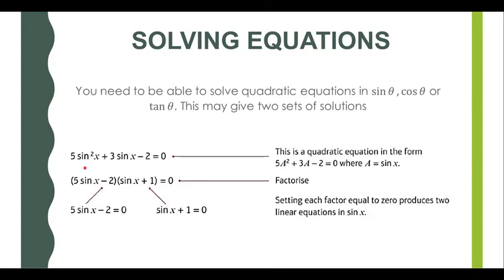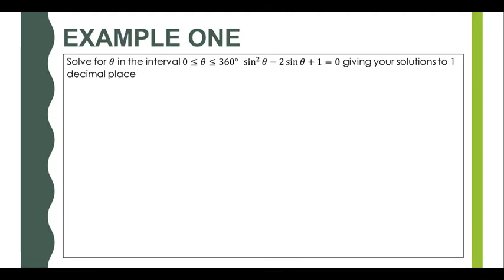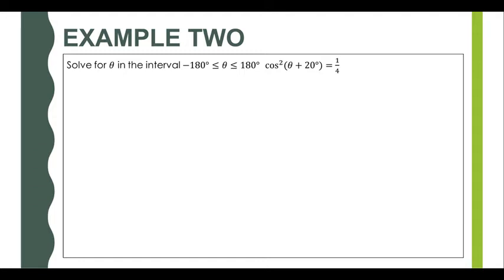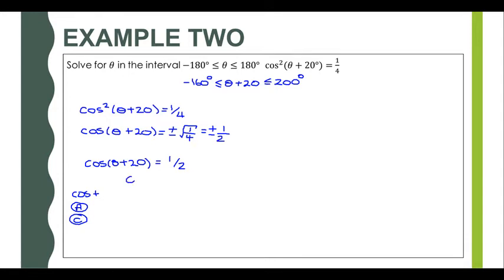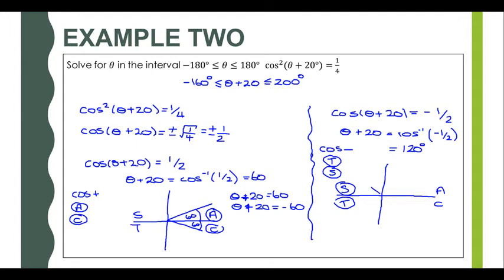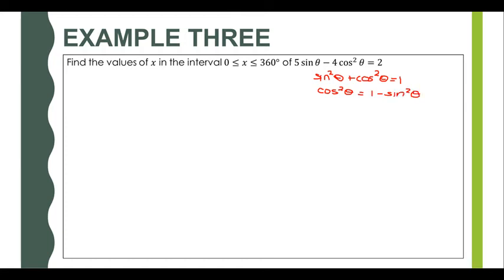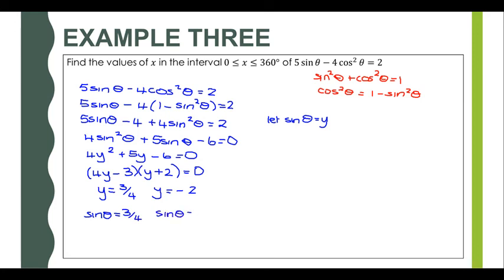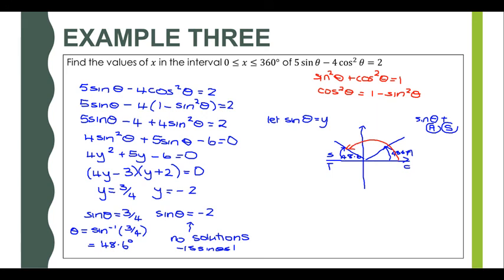15. Equations and Identities